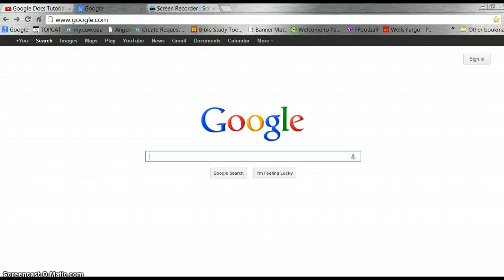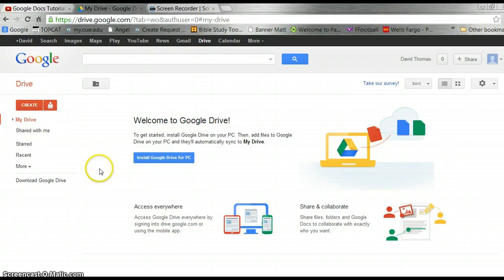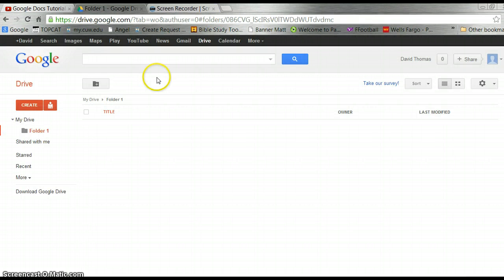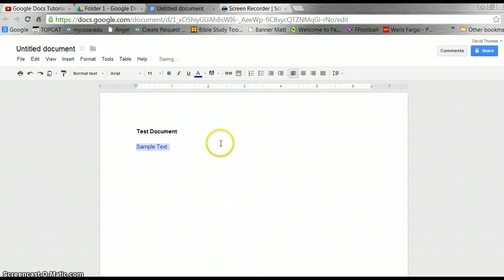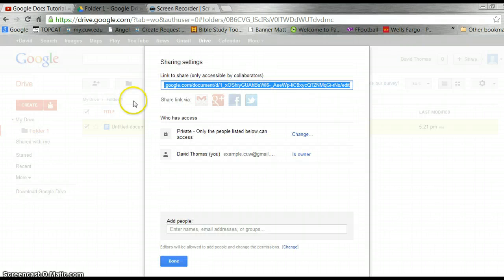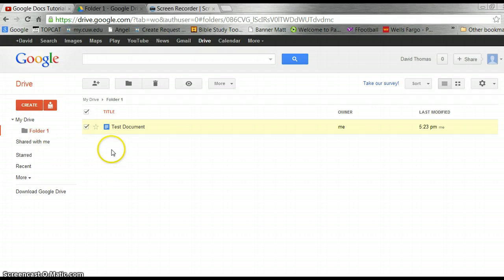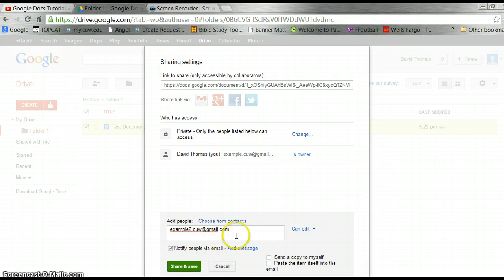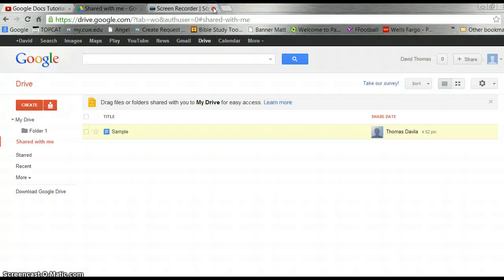Using Google Drive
Creating, using, and sharing Google documents with Google Drive